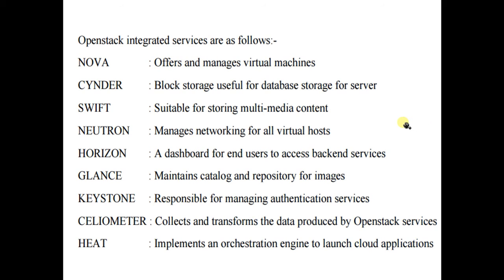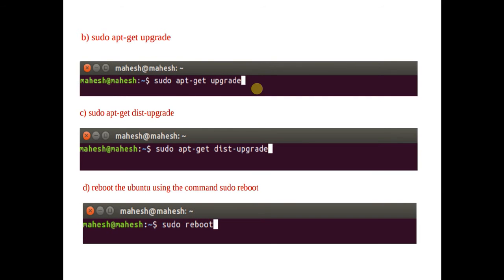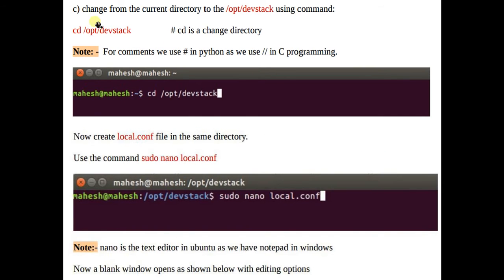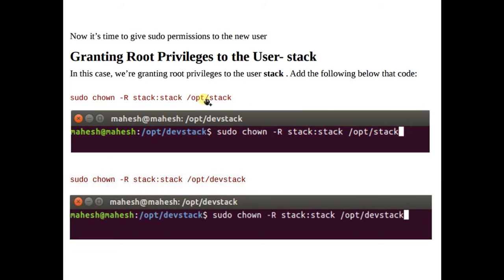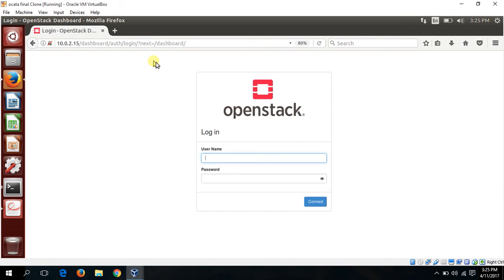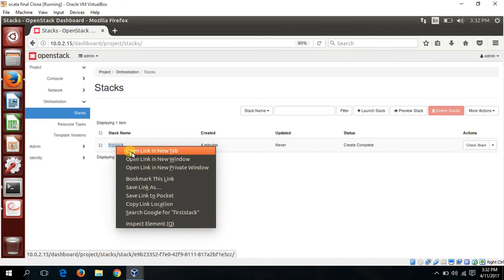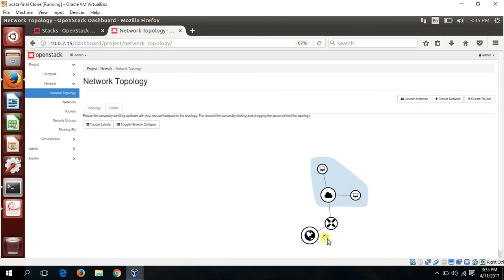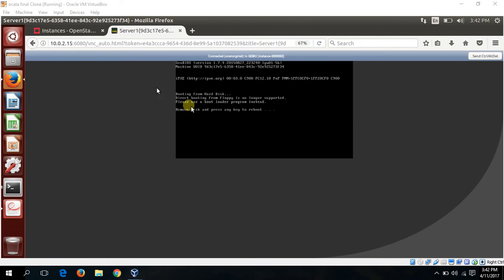Implementation of Openstack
Implementing Heat template for creating net, subnet, floating ip's using openstack